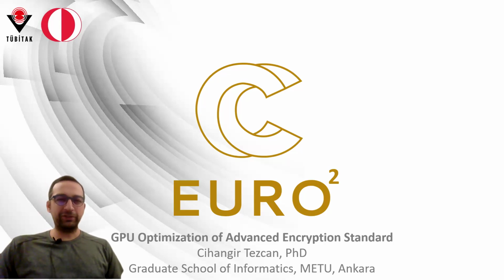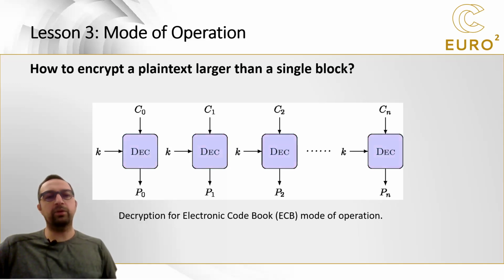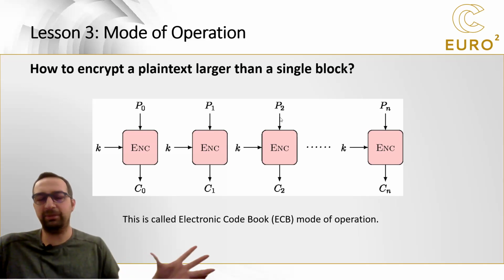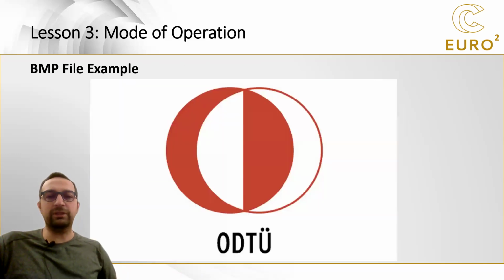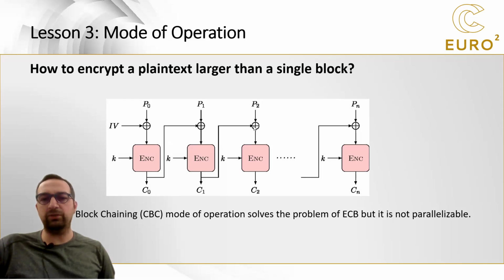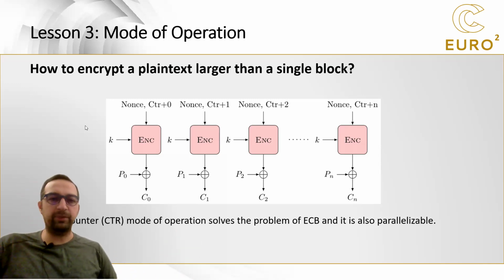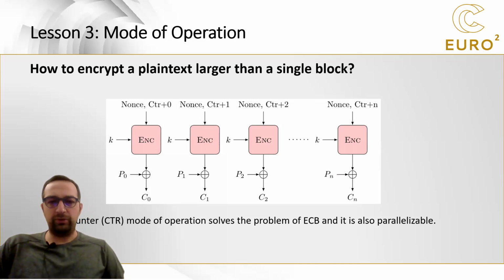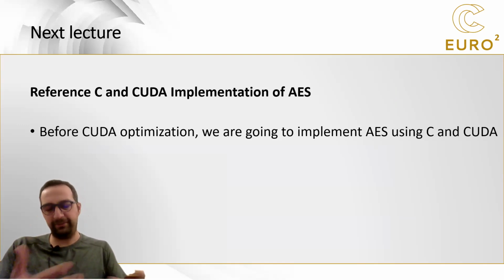Block Cipher Mode of Operations (GPU Optimization Course 3/6)